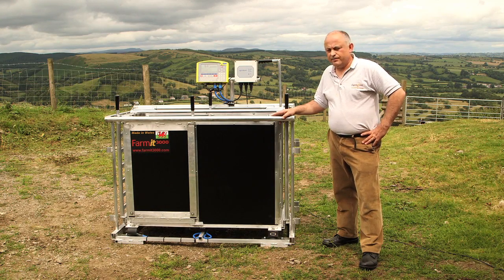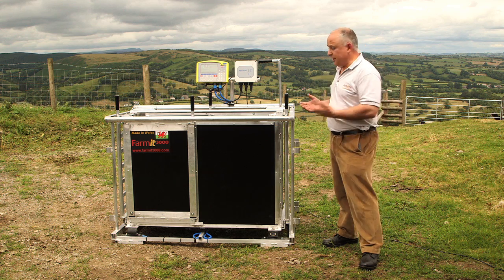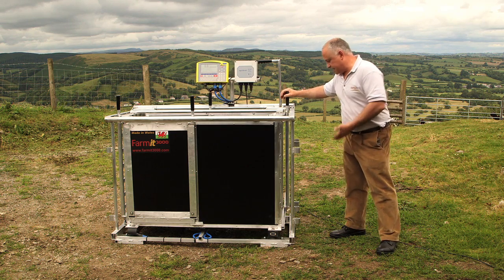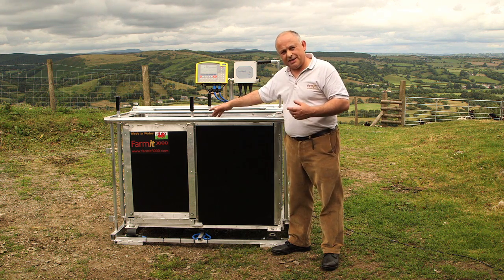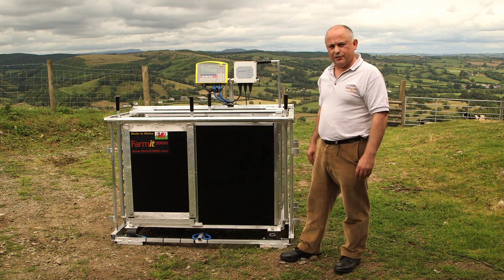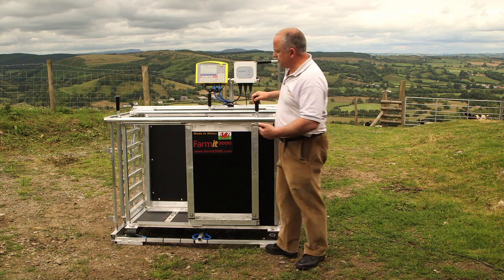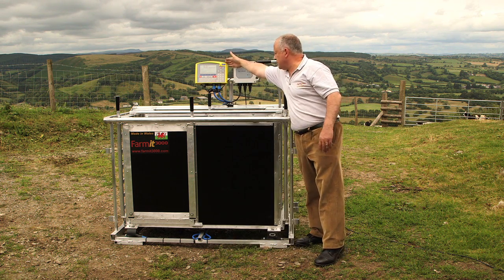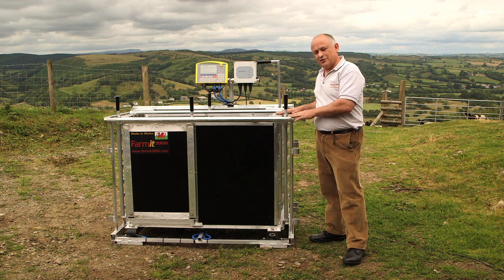FarmIT 3000 3-way drafting EID Weigh Crate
Take a guided tour around our FarmIT 3000 3-way drafting EID Weigh Crate. Whether you are interested in our product or already an existing customer, you will find this video of interest to you.

The crate is made of aluminium, it can draft an animal through 3 different gates, and it had EID fully integrated into weigh crate frame.

The EID is reader using an Agrident ASR550 EID static reader, and the weight is gathered using a Trutest XR3000 weigh head.

for more details.